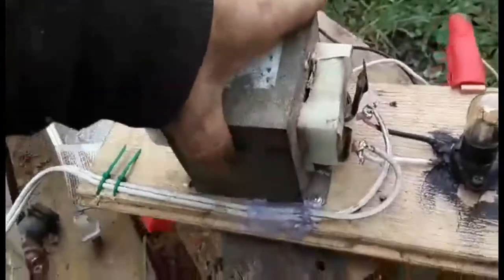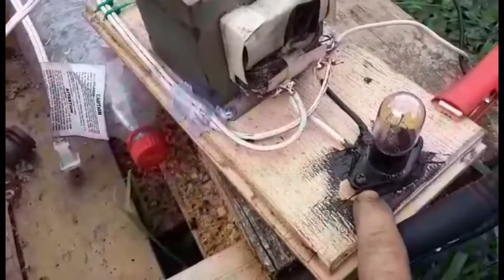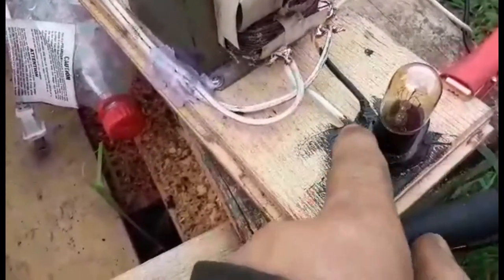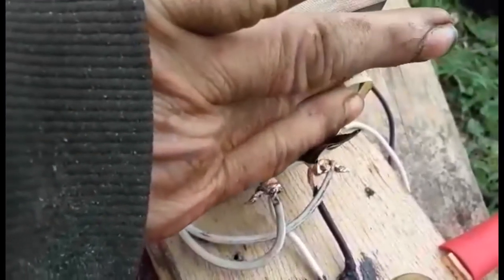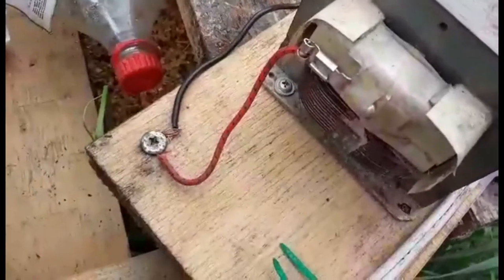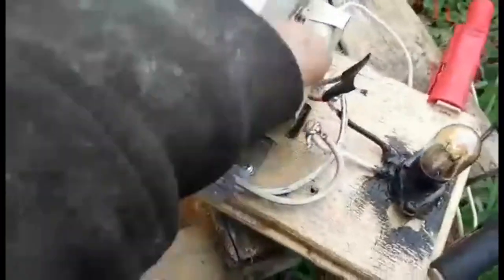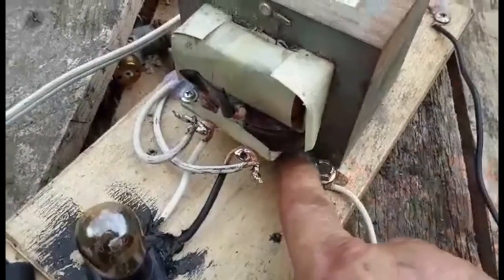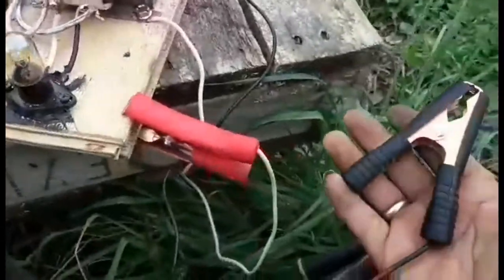couple safety features to add to wood burner with transformer